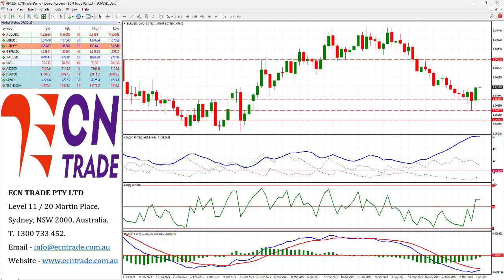ECNTRADE Webinar Daily 2023 JUNE 02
AUD/USD
Last 0.6590
Technical Bias: Investors now turn to the May U.S. jobs report, the U.S. Non-Farm Payrolls